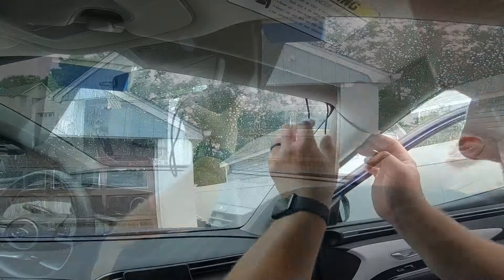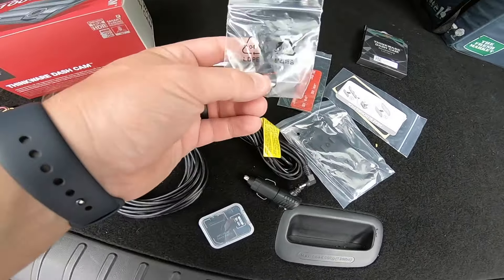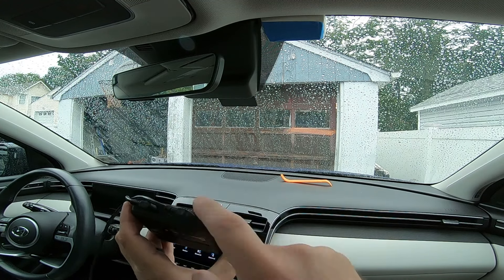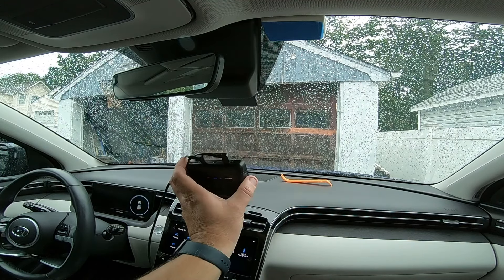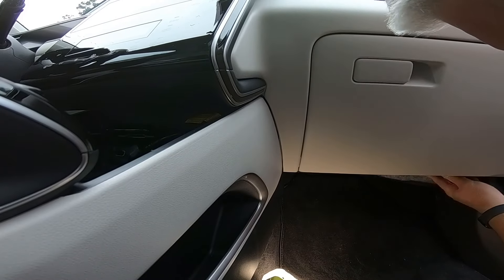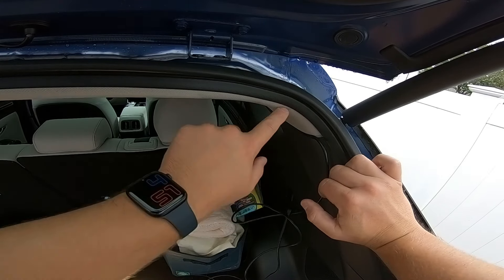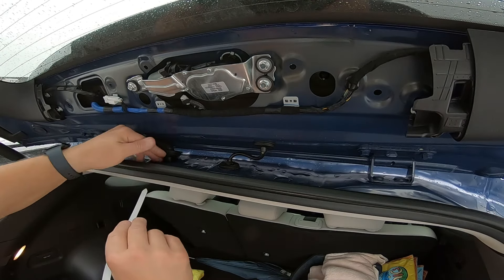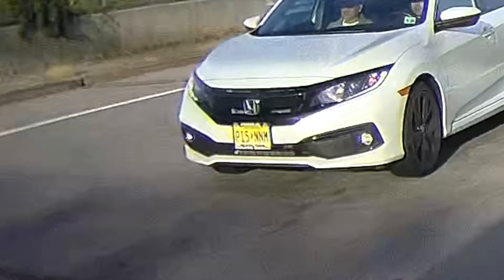How to Install a Dual Dash cam System - Thinkware Q1000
Thanks to Blackboxmycar.com for sending over the new Thinkware Q1000 for us to install on my Wife's 2022 Hyundai Tucson.  If you are looking for a dashcam they have one for every budget and will help you find the best one to suit your needs.

In today's long format video I cover installing a dual cam system, every step from camera placement, hiding all the wiring and passing wiring through to your hatch back rear window.

1. Interior Trim Tool Set
2. 26" long zip ties

Chapters:
0:01 Intro
1:39 what's in the Thinkware Q1000 box
2:29 Front Camera Placement
5:19 Rear camera wire note
7:11 mounting the front camera
8:11 Windshield wiring
9:03 A Pilar wiring
11:36 passenger footwell wiring
13:34 above the doors wiring
14:46 storage area wiring
16:00 rear hatch wiring Zip Tie Method
21:44 mounting the rear camera
22:10 Thinware Q1000 footage

*~*~*~*~*~*~* Music Info *~*~*~*~*~*~*
End Screen